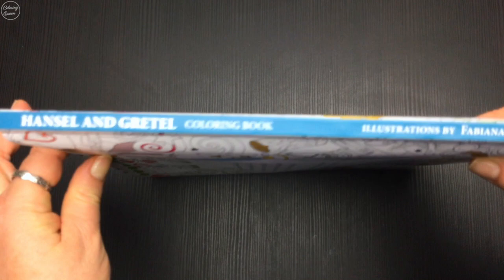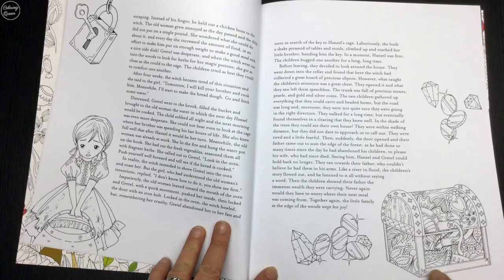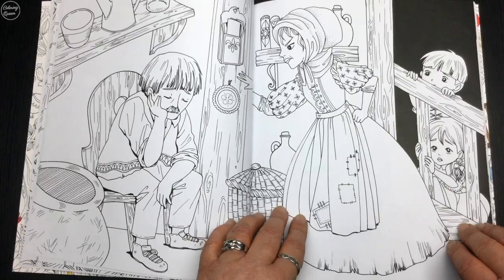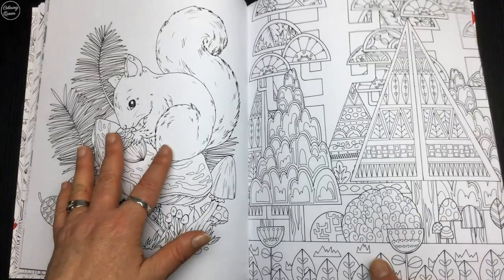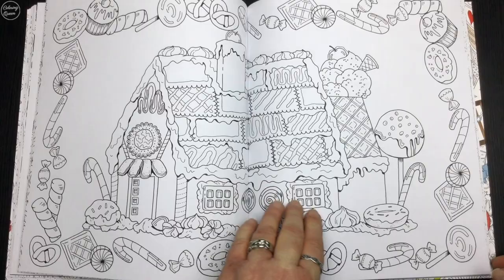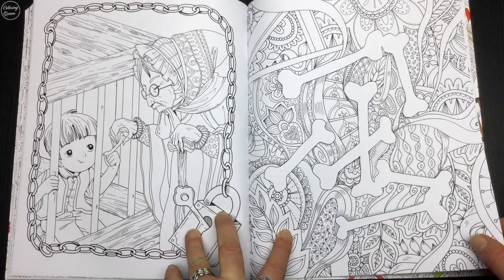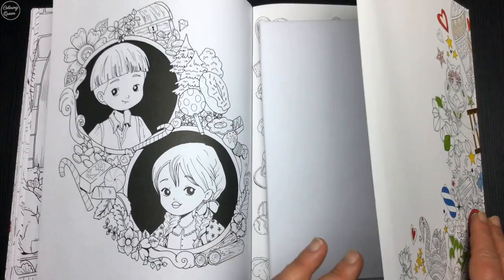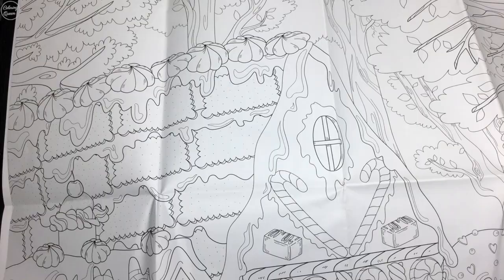Hansel and Gretel: An Amazing Colouring Book Review - Fabiana Attansio 🍬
Lea